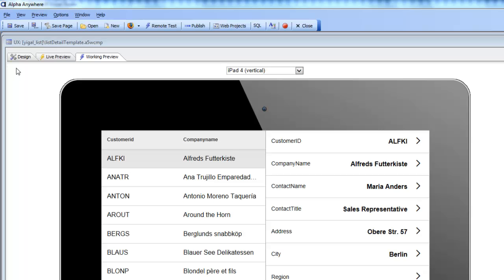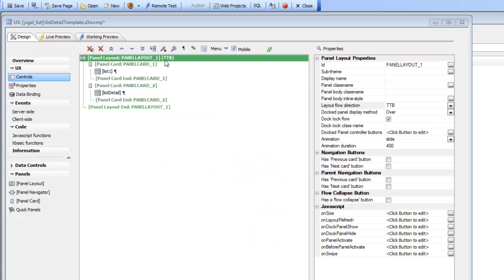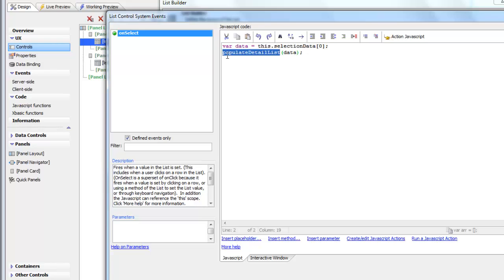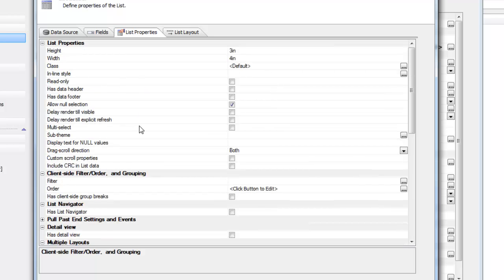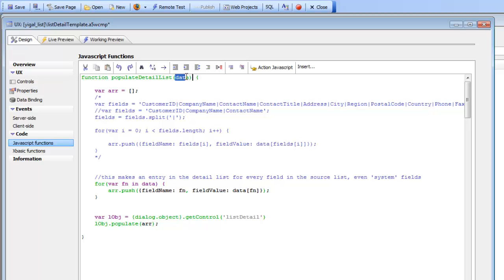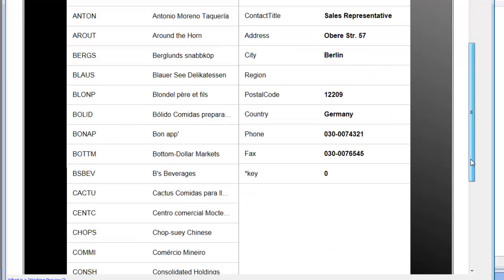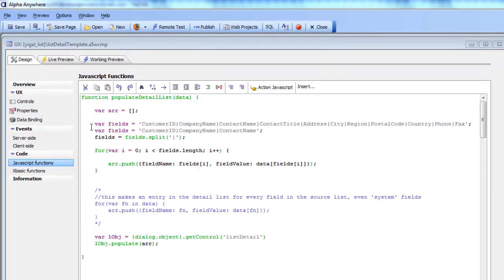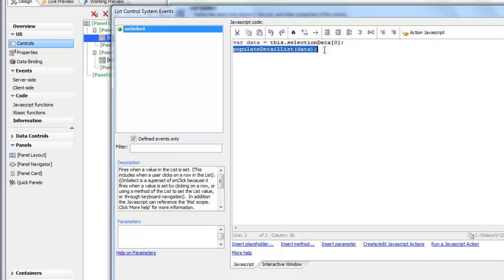AA UX List Using Sublist for Detail Part 1 and 2